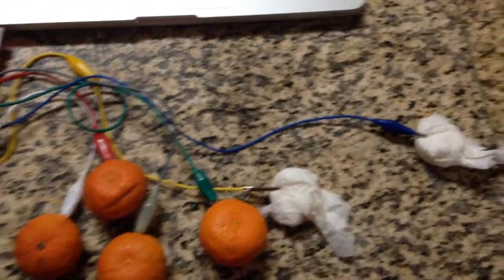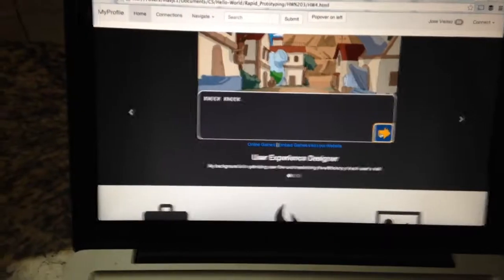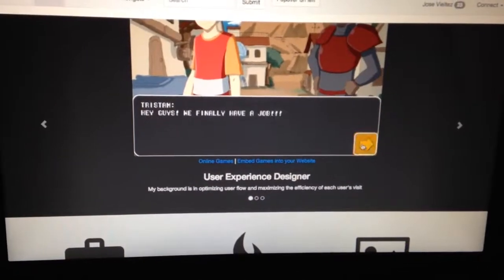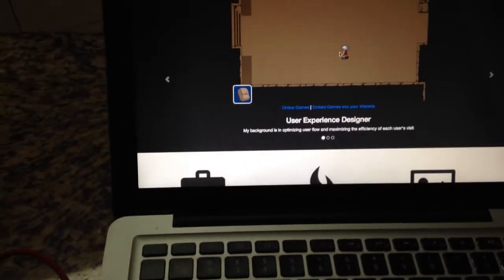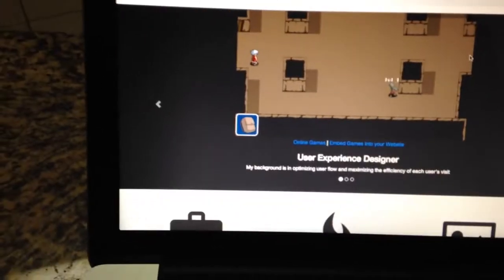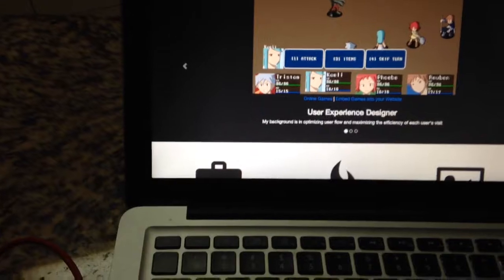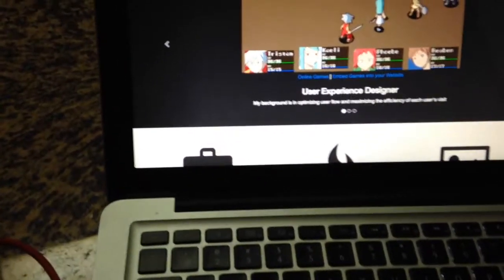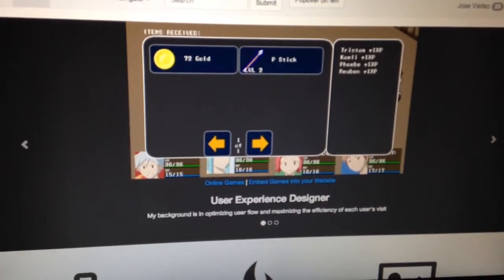Using oranges and paper towels to play an rpg that I decided to embed into my portfolio site.